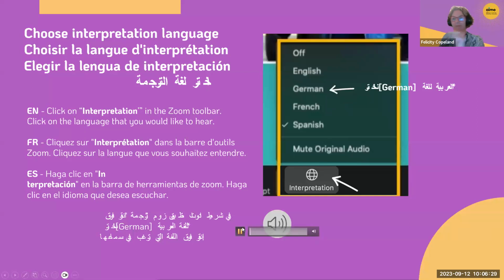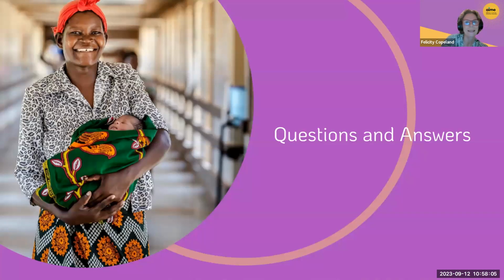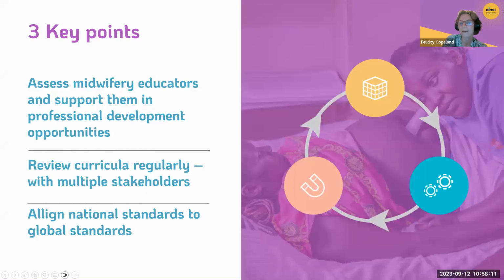AIME Webinar Series - Strengthen faculty standards and curricula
Midwifery Educator Knowledge Exchange - a series of webinars for midwifery education stakeholders.

This webinar 7 series hosted by partners from the Alliance to Improve Midwifery Education (AIME) will bring together midwifery educators and regulators and key midwifery stakeholders to share cross-country learning on approaches to strengthening midwifery education and to facilitate an exchange of new midwifery education information, effective tools and best practices from across the globe. Each webinar will focus on one of the seven steps from the World Health Organization’s Framework for Action - 7 Step plan to strengthen midwifery education. The webinars will provide participants with the following:

- Opportunities to foster collaborative networks
- Promote research and evidence-based practice
- Support continuous professional development
- Promote leadership and advocacy

Each webinar will have a guest speaker or panel of experts to share their insights. A one-hour live session every second Tuesday starting on July 18th, will be open to all midwifery stakeholders. The webinars will have a global focus, with a breadth of expert guests to stimulate discussion about the application of each specific step of the action plan. Please find the dates and themes below:

18/07 - Strengthening Leadership & Policy
01/08 - Gather data & evidence
15/08 - Build public engagement & advocacy
29/08 - Prepare educational institutions, practice settings & clinical mentors
12/09 - Strengthen faculty standards and curricula
26/09 - Educate students
10/10 - Monitor, evaluate, review & adjust